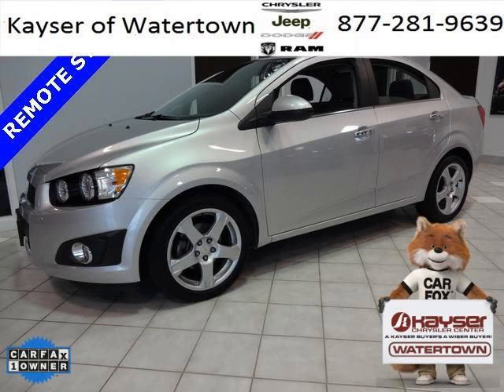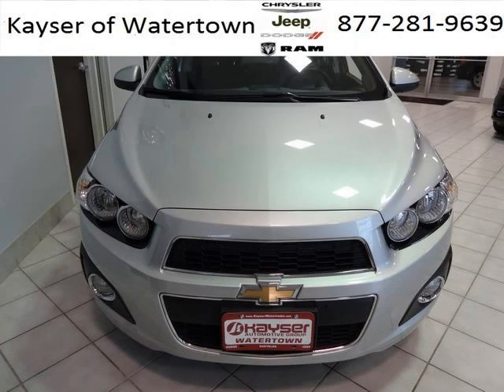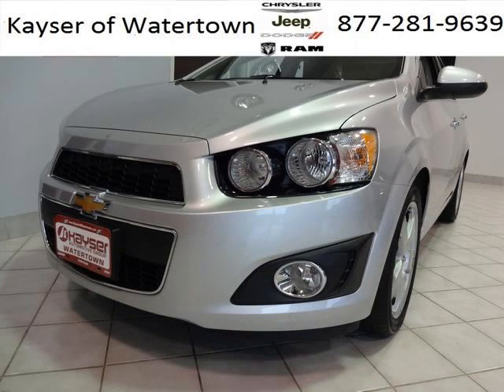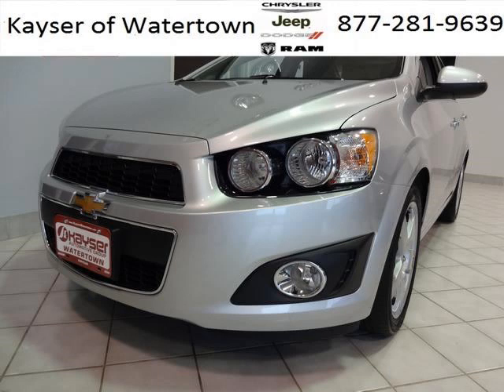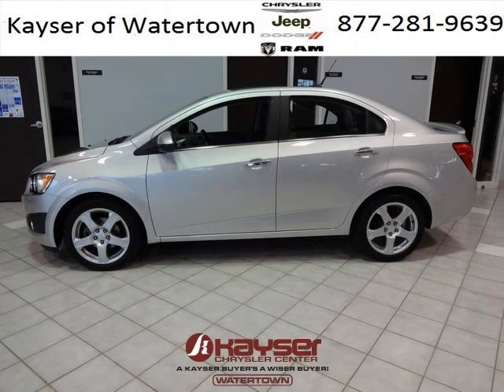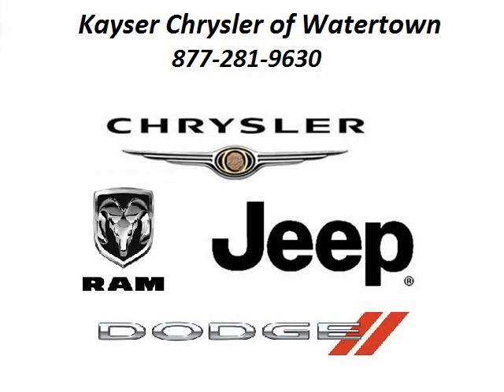Used 2013 Chevrolet Sonic Watertown WI